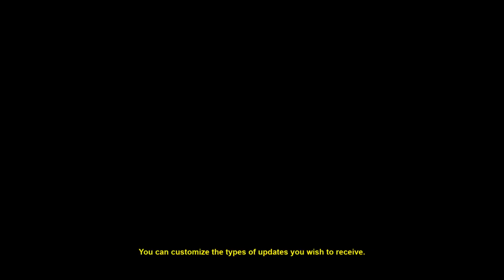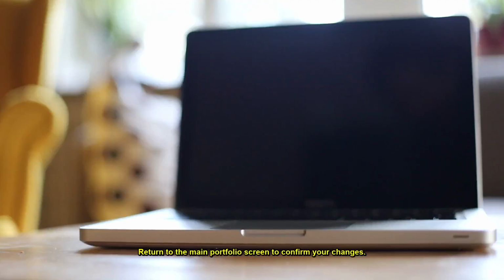How to subscribe with SoFi Invest for portfolio updates - Quick Tutorial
In this step-by-step guide, we’ll walk you through the simple process of setting up alerts and notifications, ensuring you never miss important changes in your portfolio. Whether you're a beginner or an experienced investor, staying informed is key to making smart financial decisions. Watch now to enhance your investment strategy!